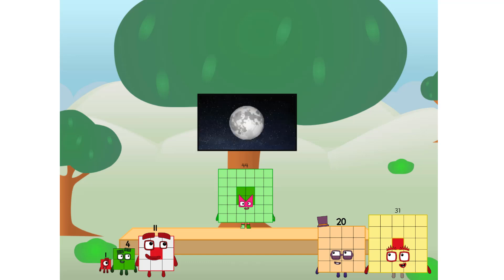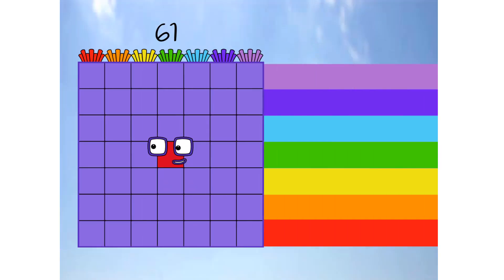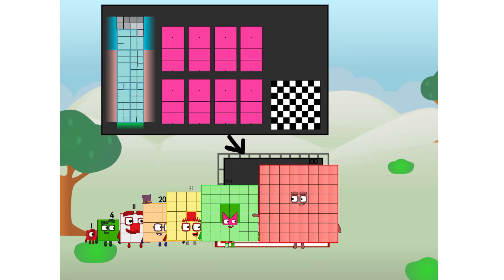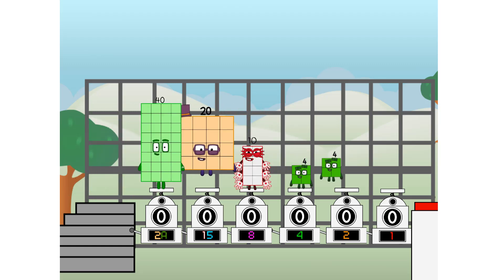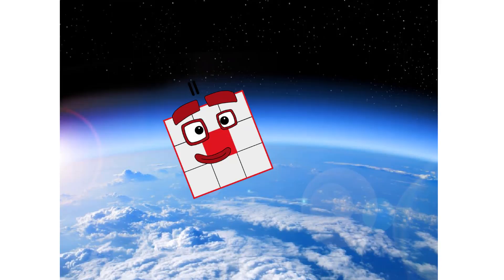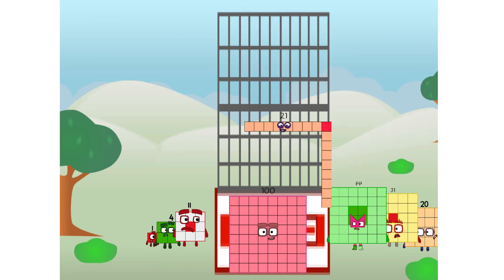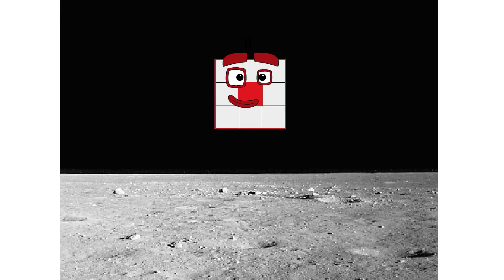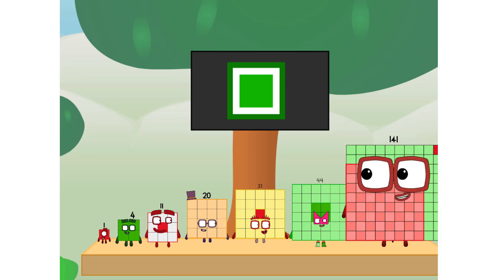Numberblocks Math: Numberblocks Series 7 | Numberblocks Series 7 Step Squad | LEVEL 2 | #666